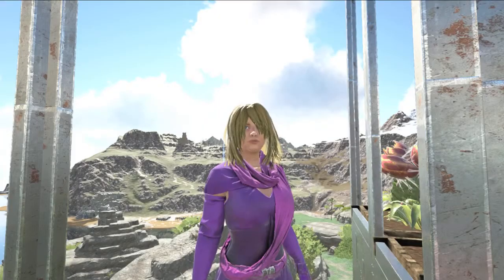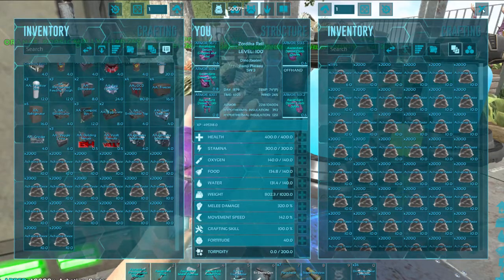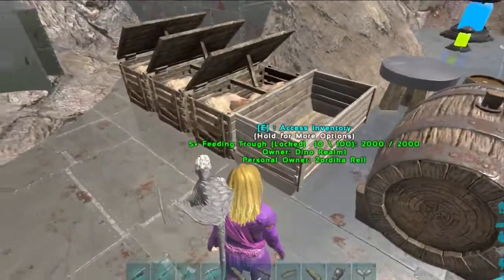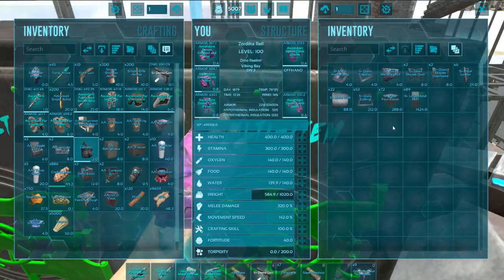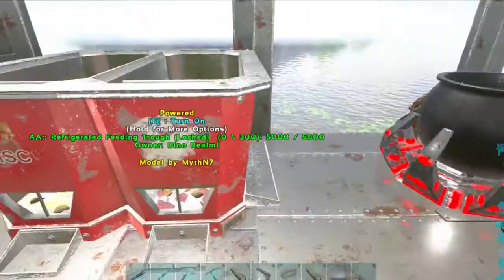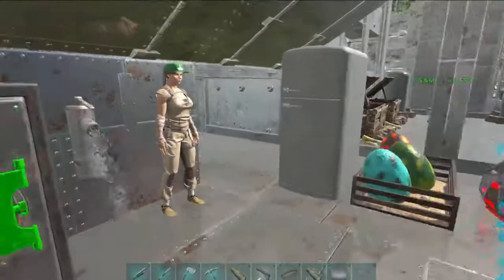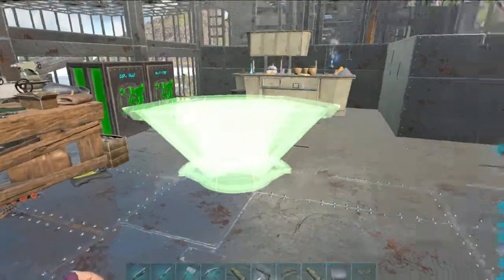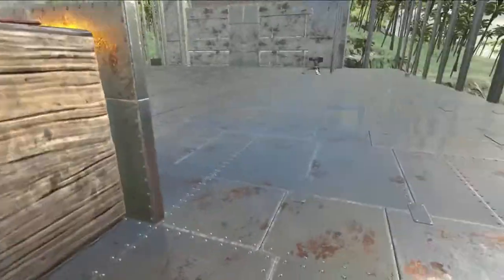Grandma Rashamane playing ARK:Ragnarok PVP S1-E48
We have a new Mod Addition called Automated ARK. OR AA:
and I give a quick expose on its features, Its pretty Cool!

It's a great way for you to help me!
Thank you so much;    Love Grandma Rashamane -- Watch live at